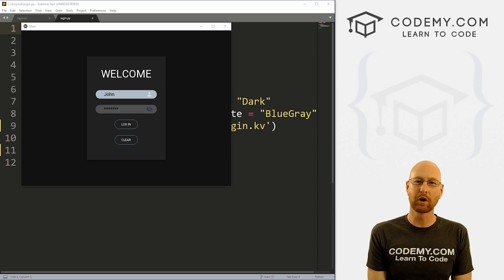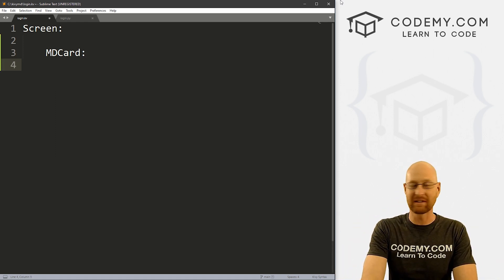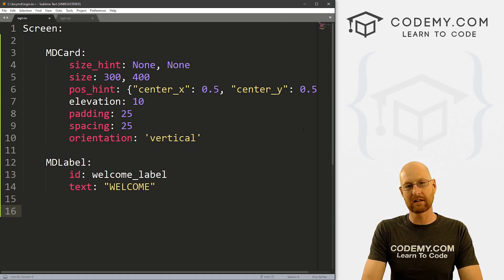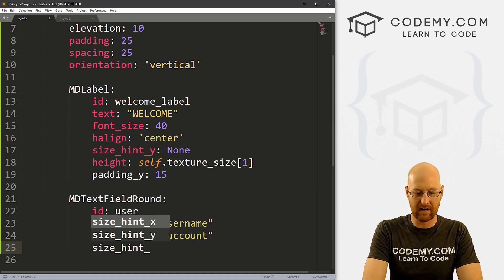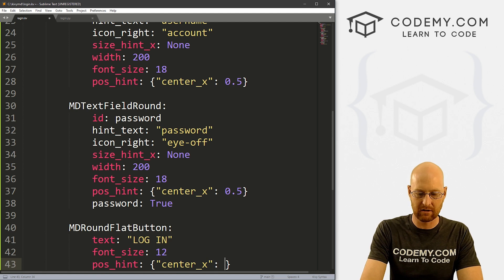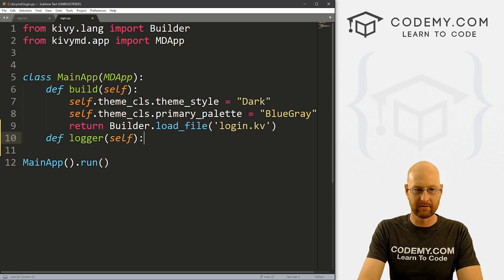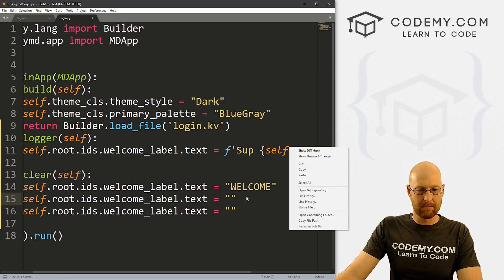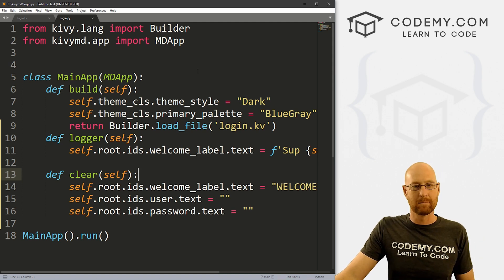Creating A Login Screen With KivyMD - Python Kivy GUI Tutorial #44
In this video we'll create a basic login screen for KivyMD and Python.

We'll use MDTextFieldRound, MDLabel, and MDRoundFlatButton...as well as son icons for the username and password field.

Creating design elements with KivyMD is pretty easy as you'll see in this video.

Timecodes
0:00​​ - Introduction
1:40 - Create A Card With MDCard
3:23 - Create Label with MDLabel
4:52 - Create Text Field With MDTextFieldRound For Username
5:16 - Add Icon To Text Field With icon_right
6:07 - Add Second Text Field For Password
6:48 - Create Login and Clear Buttons With MDRoundFlatButton
7:57 - Add Widget For Spacing
8:39 - Make Buttons Clickable With on_press
9:07 - Create Login Function
10:42 - Create Clear Screen Function
11:52 - Conclusion